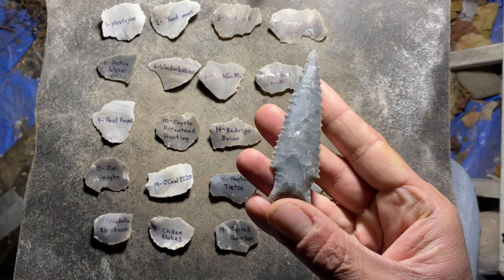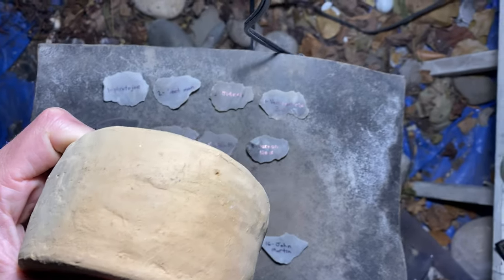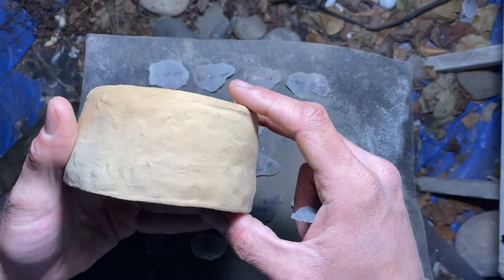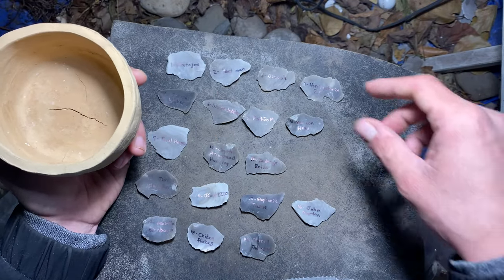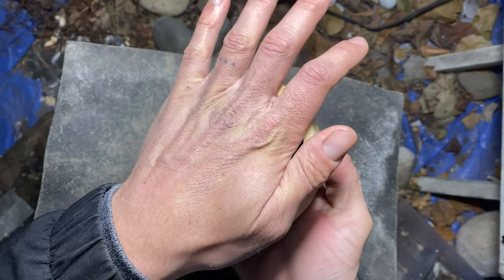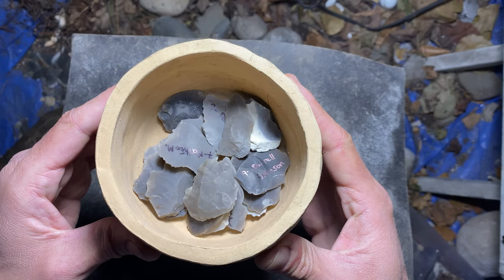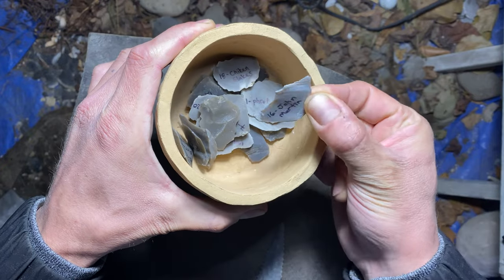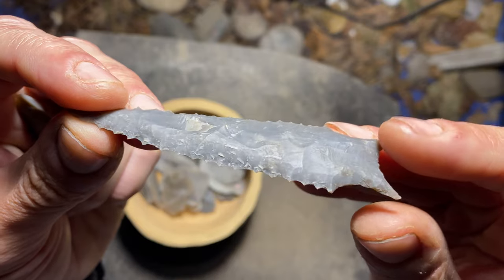Selecting the Giveaway Winner! - 500 Subscriber Giveaway Part 14 of 14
What a journey this was. I should have done this draw earlier, but I think it's going to be a bit hard to let go of this piece after such a battle! Just kidding, I am happy that it will be going to a good home, I just needed a couple extra weeks to soak in its energy before sending it on its way. Congratulations to the winner, John Martin! Please contact me by the end of April 25th to claim your prize by leaving a comment on this video, emailing me at , or sending a DM to any of my social media accounts, and we will figure out getting this Dalton point shipped your way. Thanks to everyone for watching, can't wait for the next giveaway journey.